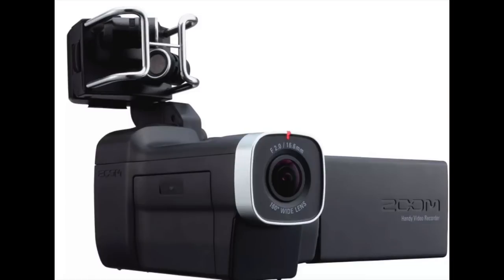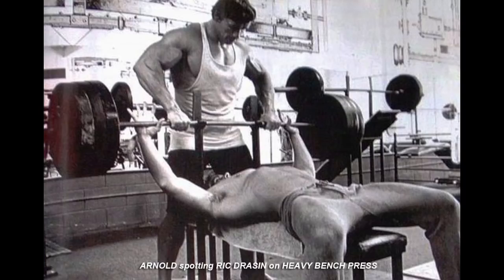Shooting Your Own You Tube Channel in Fitness and Bodybuilding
- RIC’S CORNER AUDIO PODCAST NOW ON SPOTIFY, GOOGLE, ITUNES, IHEART RADIO & REVOLVER PODCAST
Structure your own you tube channel as I did.  Here's some key suggestions